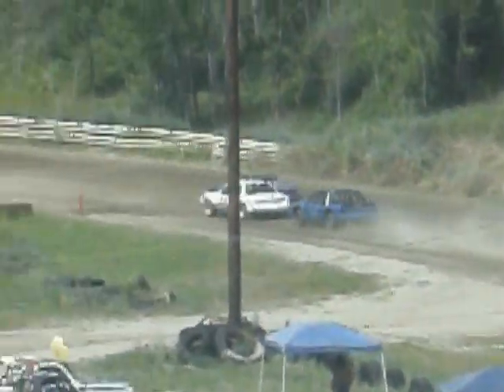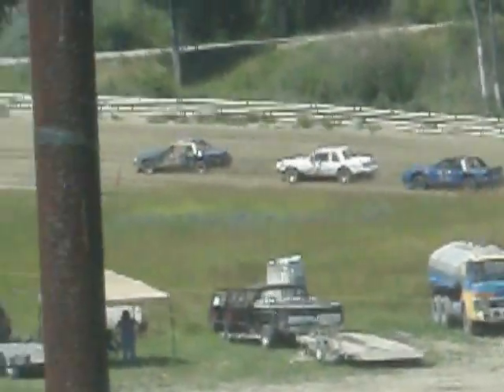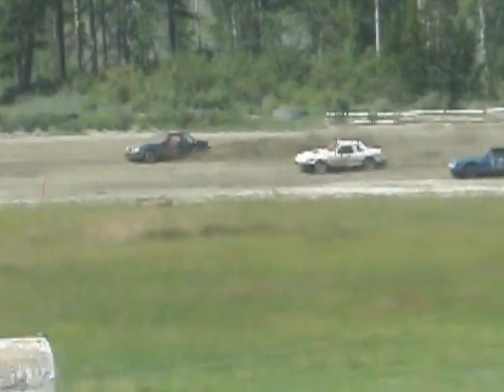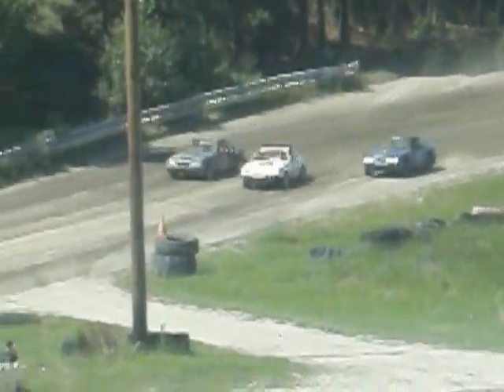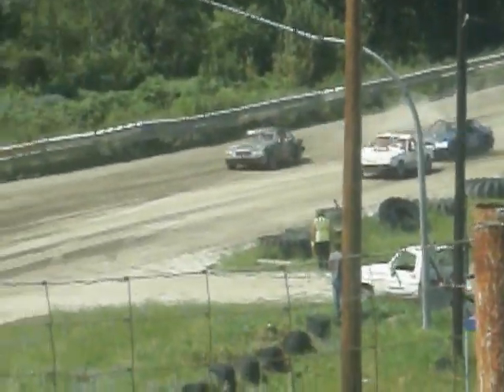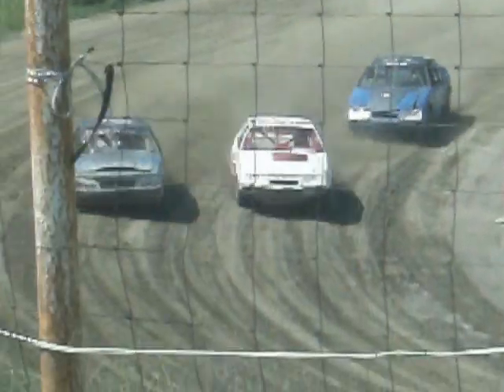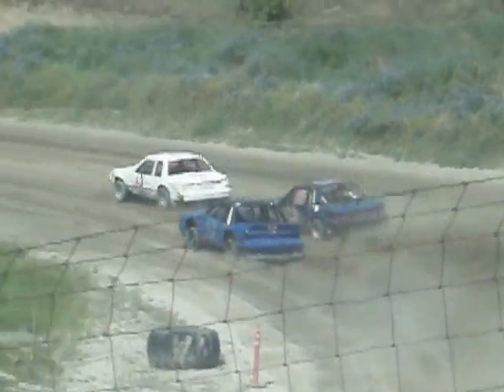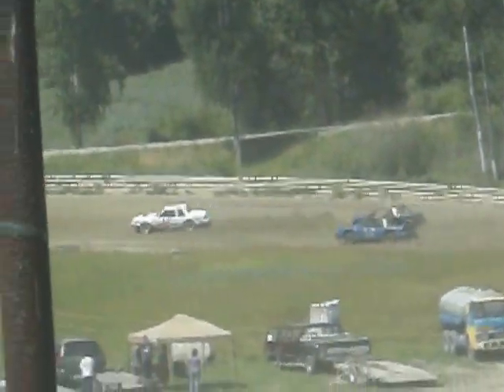Northport Raceway Fever 4 Heat Race Part 2 July 15th 2012 (Lewis Briggs Almost Flip)